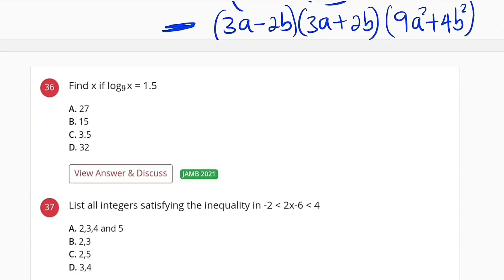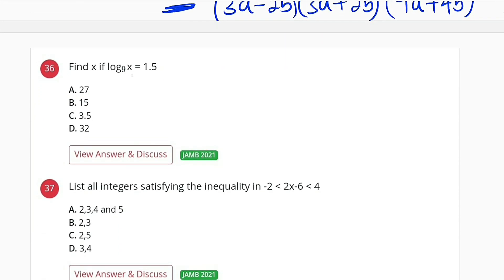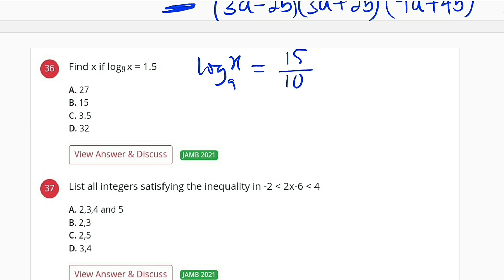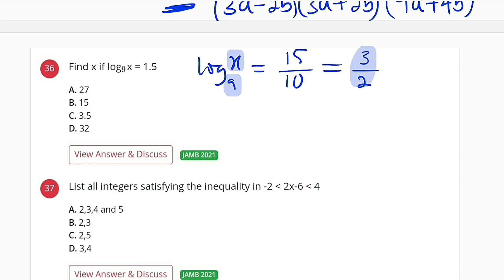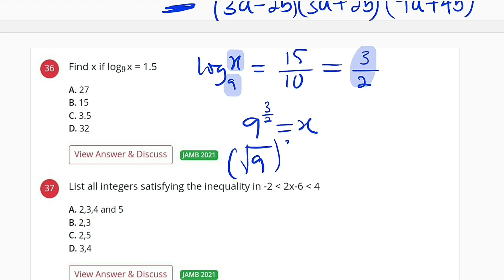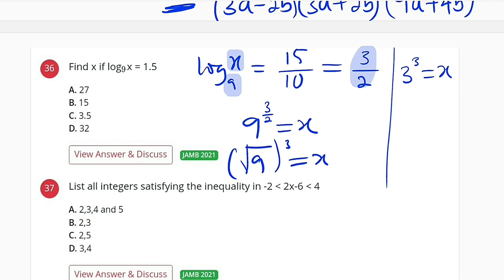2021 JAMB Question 36 | Logarithms